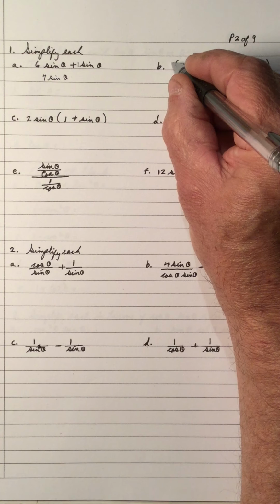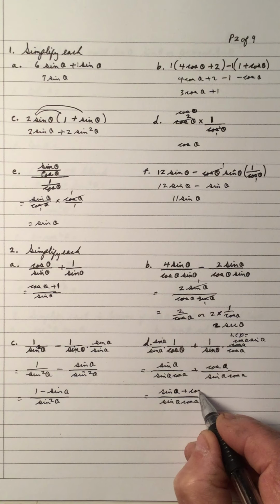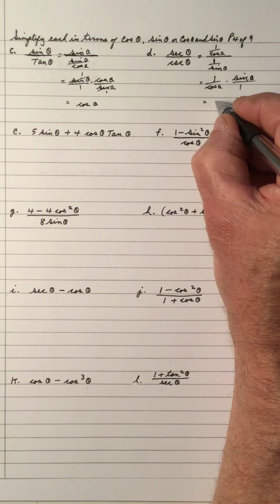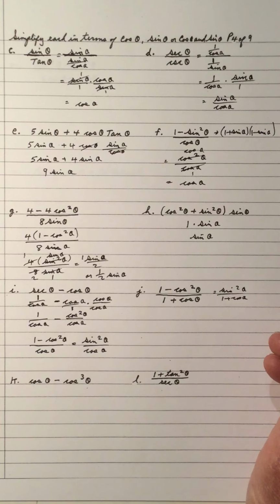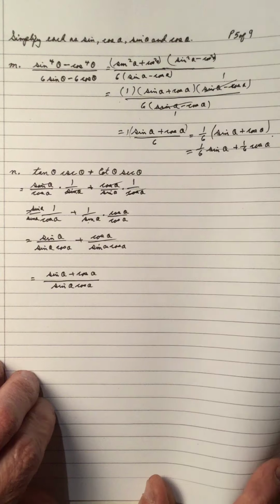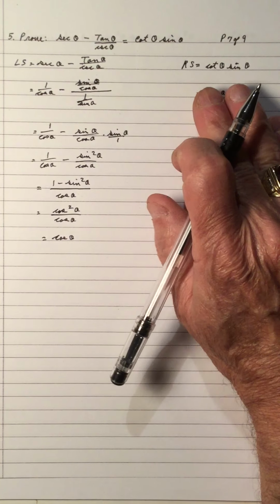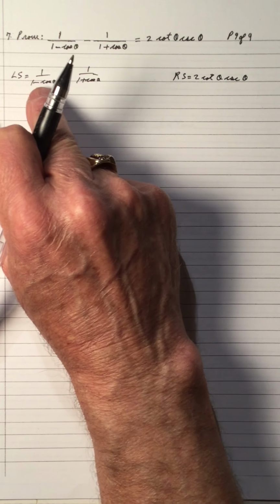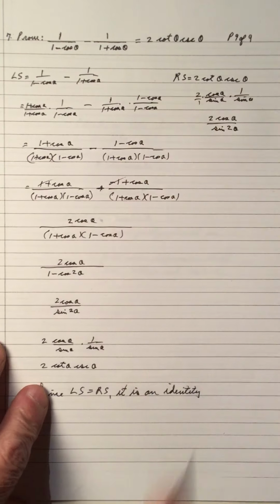Review: Trig Identities